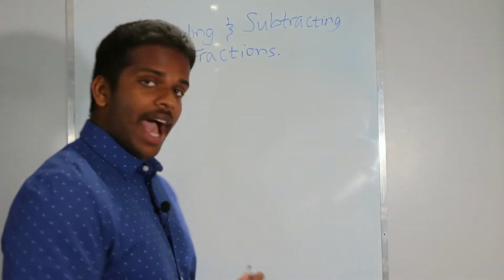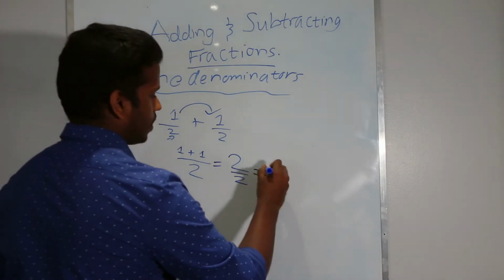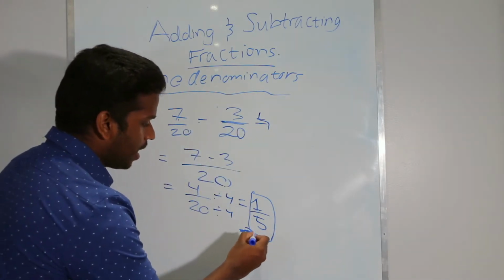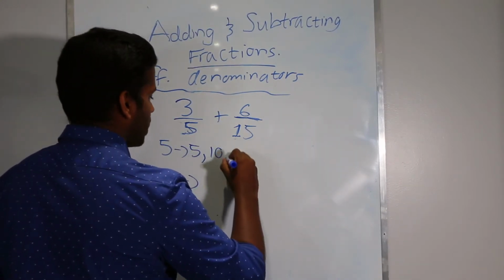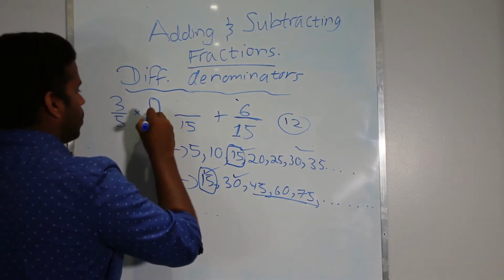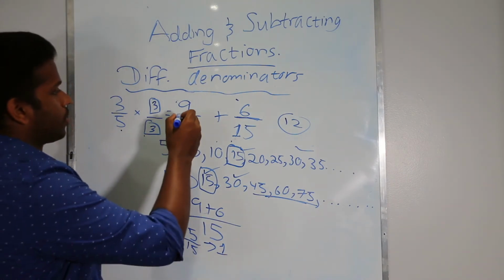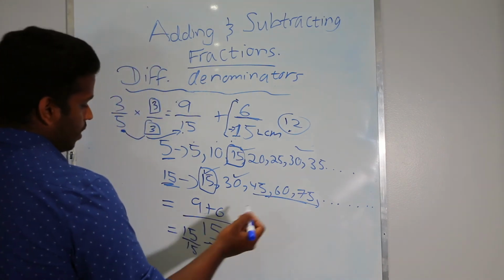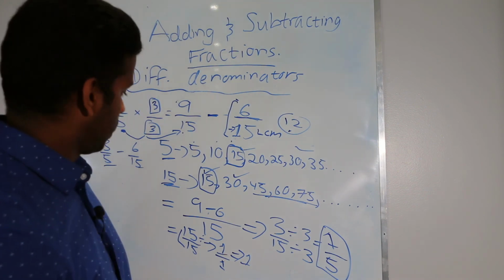Adding & Subtracting Fractions || The Math Vaathiyaar || How to Add & Subtract Fractions?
FRACTIONS - EPISODE 6
Channel: The Math Vaathiyaar
Vaathiyaar: Birawin Jeeva

My Name is Birawin Jeeva and I am the founder of this Channel.

In my native language of Tamil, Vaathiyaar(வாத்தியார்)  is a word that denotes a "teacher or master". I've had many Vaathiyaars in my life that have inspired me, both in and out of school. Like them, I also wish to be an inspiring Vaathiyar, with a passion for learning new things daily, being a good educator and motivating the future generations to achieve great things in life.